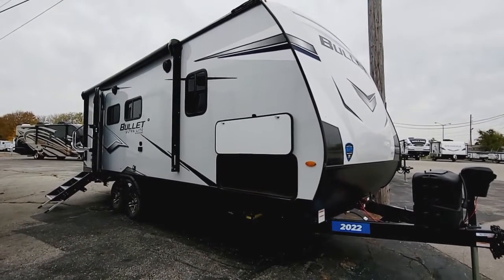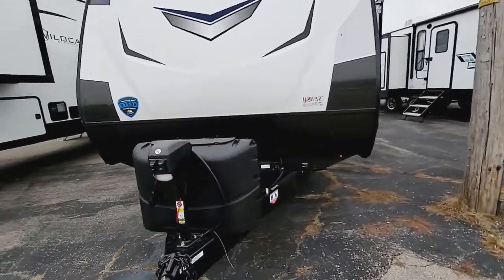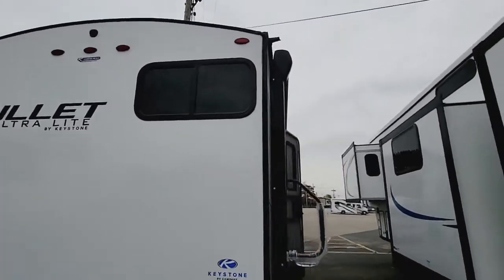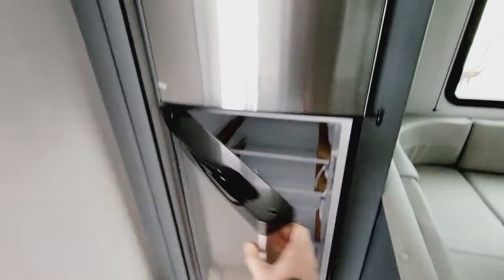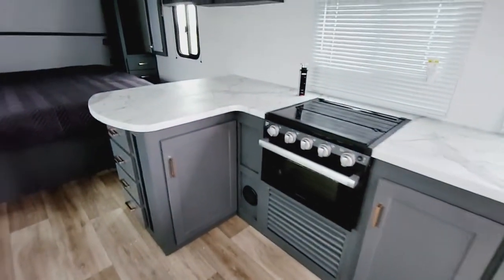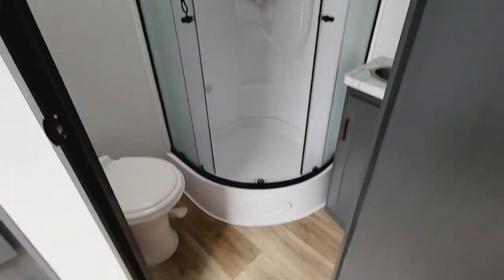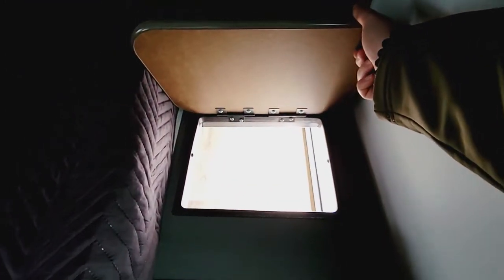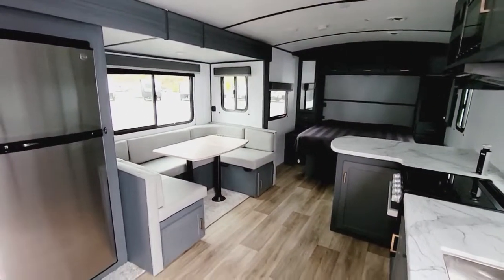2022 Keystone Bullet 221RBS walk through